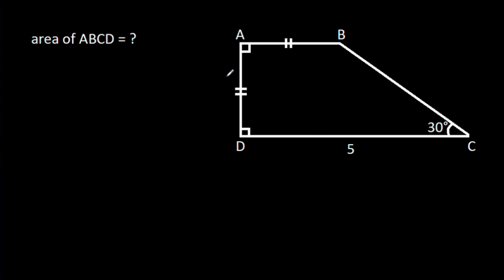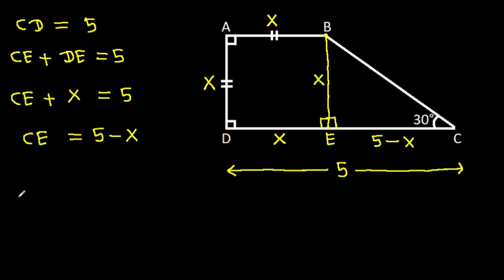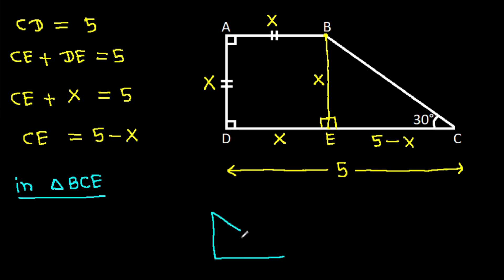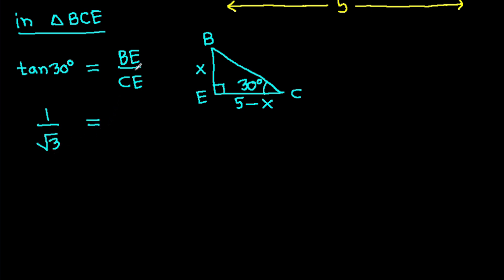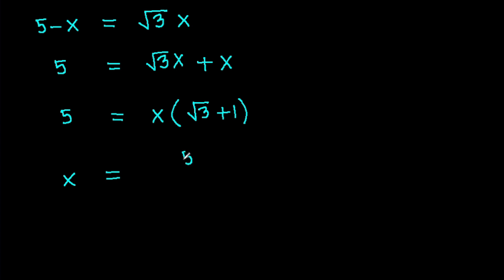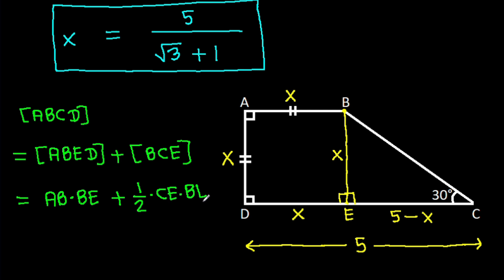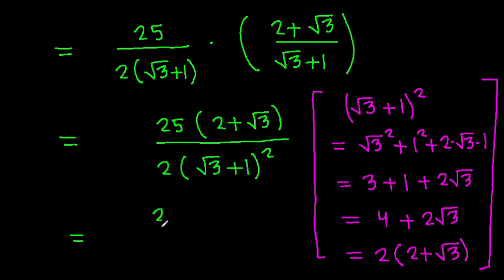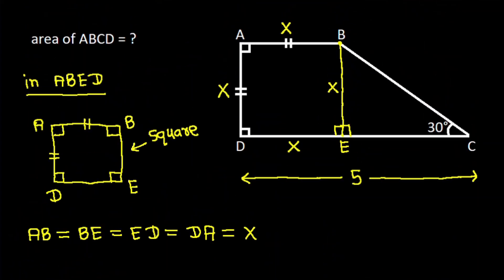Math Olympiad | A Very Nice Geometry Problem